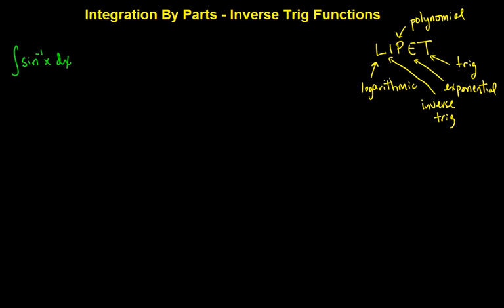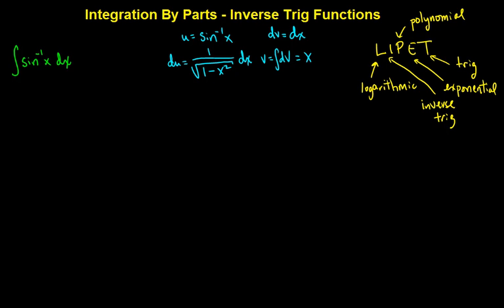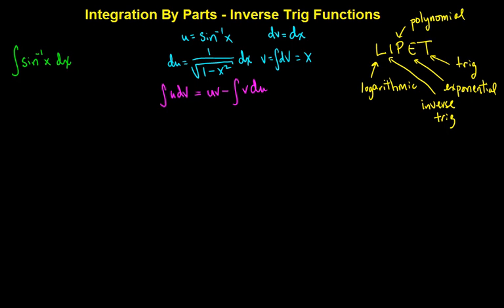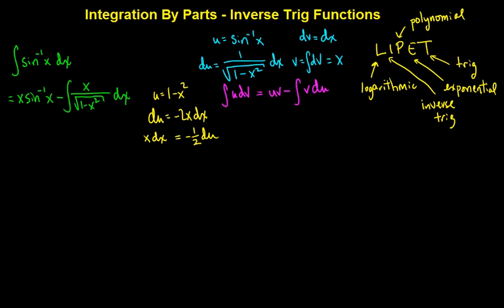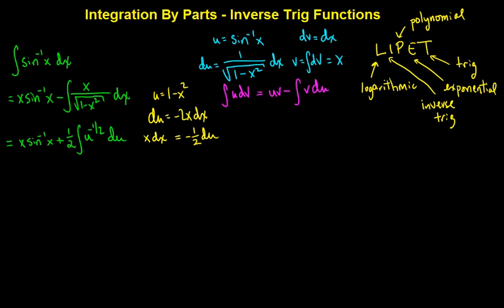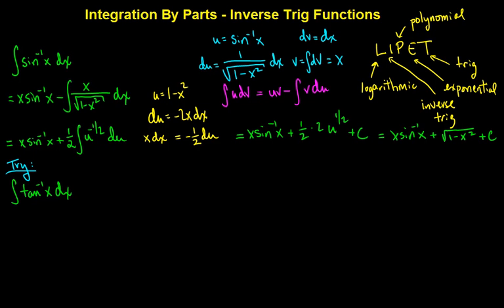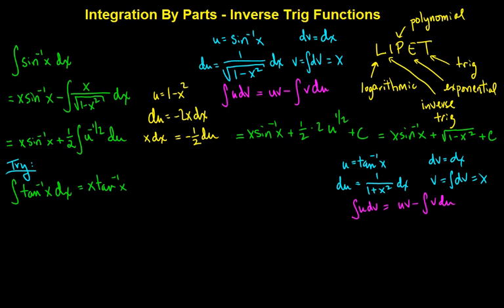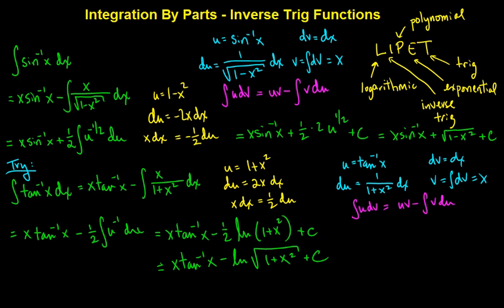Integration By Parts - Inverse Trig Functions (Updated)